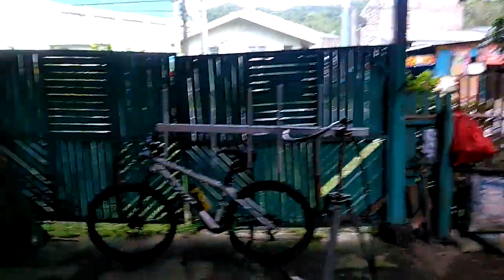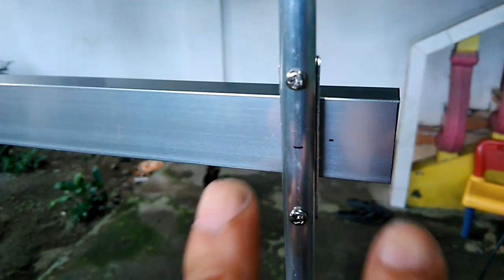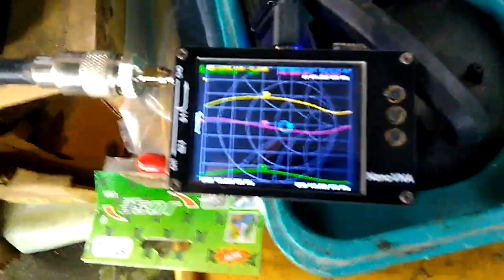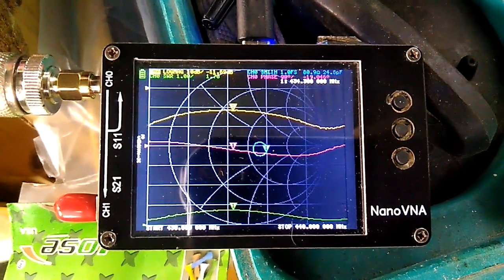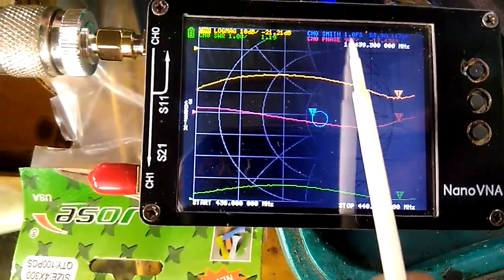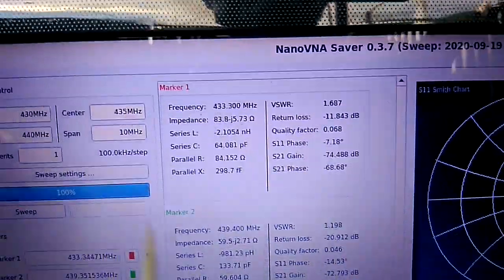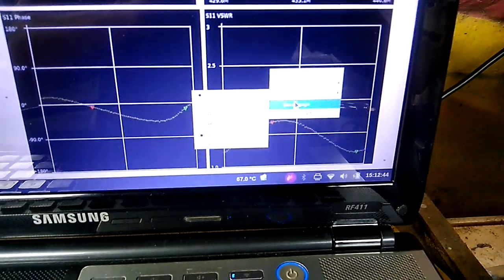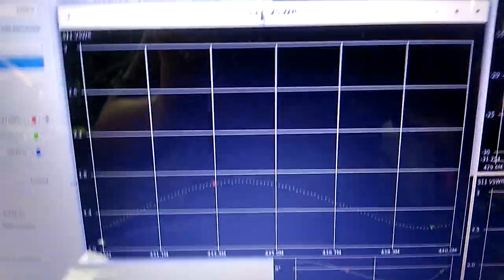5 Elements UHF Yagi 1.2SWR @439.350 calibrated using nanoVNA and nanoVNASaver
5 Elements yagi 70cm UHF TX frequency 439.350 / received frequency 434.350 calibrated with nanoVNA with interfaced to nanoVNASaver